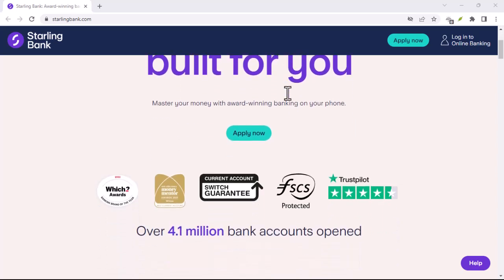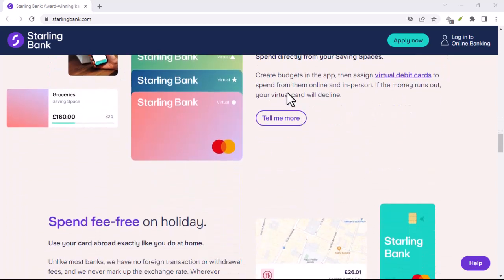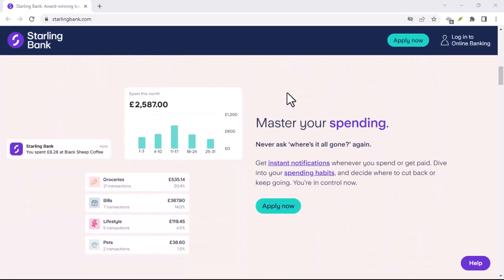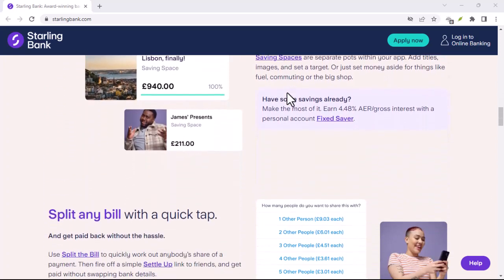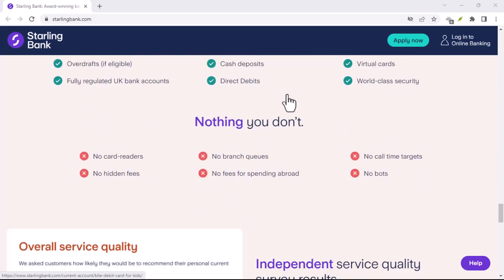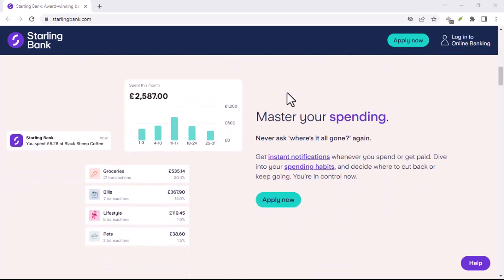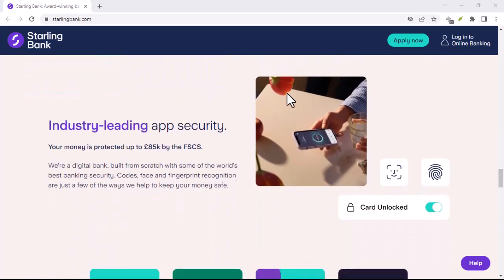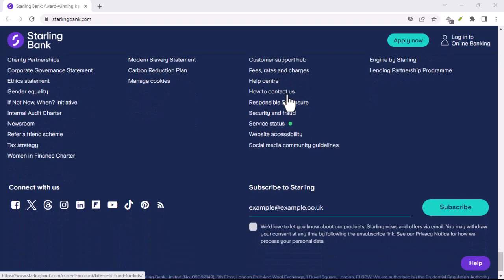What is Starling Bank also known as?